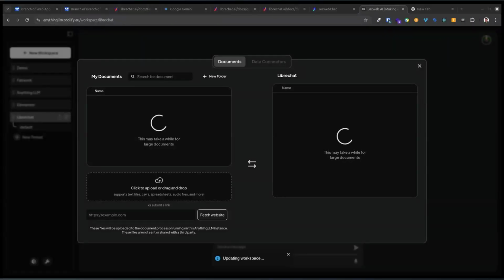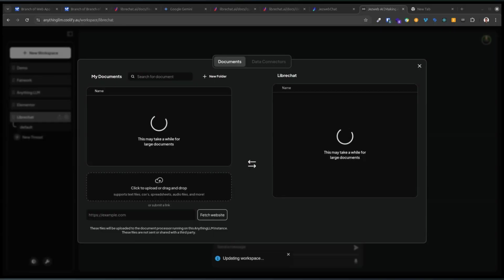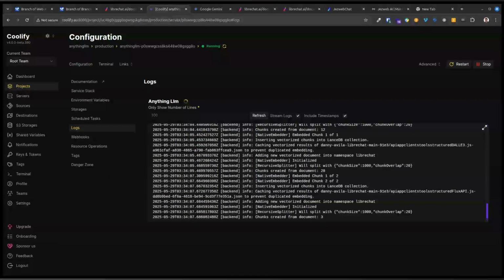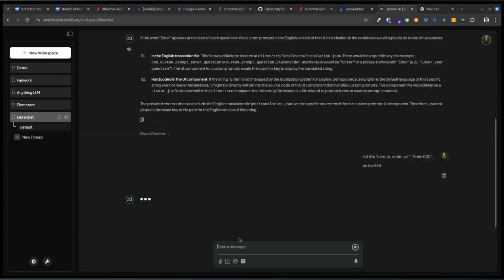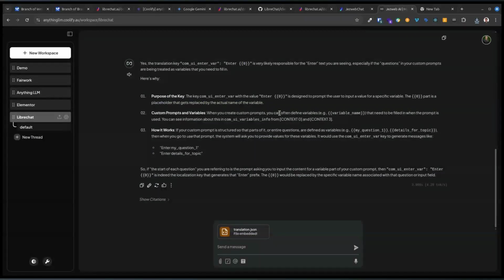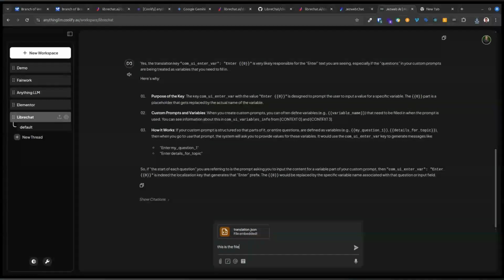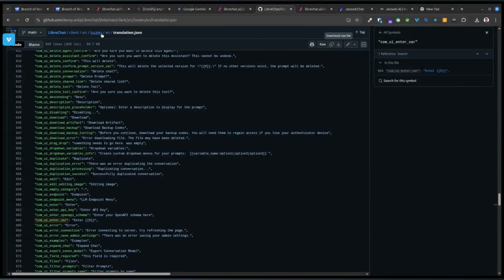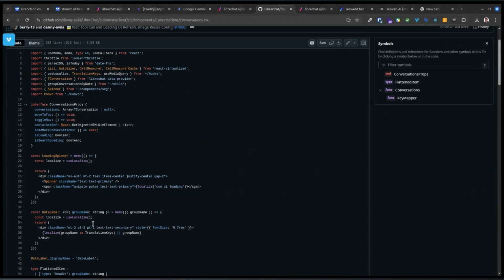AnythingLLM: Chat With Your GitHub Code! (LibreChat Repo Demo)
✨ Unlock the power of your codebases! This video demonstrates how to import an entire GitHub repository (using the LibreChat project as an example) into AnythingLLM, turning its files into a searchable, chat-enabled RAG (Retrieval Augmented Generation) system. Learn how to query your code and documents using local AI!

*   Connecting a GitHub repository to AnythingLLM (00:00)
*   Managing imported documents and moving them to a dedicated workspace (00:10 - 00:20)
*   Understanding the embedding process (00:29 & 01:25)
*   Querying the LibreChat codebase within AnythingLLM to understand specific features (02:44)
*   Verifying AI-generated insights against the actual LibreChat source code (04:43)

🛠️ **Key AnythingLLM Features Highlighted:**
*   Data Connectors: Seamlessly import GitHub Repositories.
*   Workspace Management: Organize your documents and code.
*   Document Embedding: Watch as files are processed into vector embeddings for RAG (logs shown via Coolify at 01:25).
*   RAG Chat Interface: Ask complex questions about your imported data.
*   Source Citations: Understand where the AI is pulling its information from (demonstrated by the AI referencing specific files like `translation.json` (04:34) and `PromptForm.tsx` (09:35)).

💡 **Assets & Concepts:**
*   AnythingLLM: The star of the show!
*   LibreChat: GitHub repository used as the data source.
*   Coolify: Used for viewing AnythingLLM's backend logs.
*   RAG (Retrieval Augmented Generation): The underlying technology making this possible.
*   GitHub: Platform for hosting the code.
*   Gemini LLM: The model powering the chat in this AnythingLLM instance.

⏰ **TIMESTAMPS** ⏰
*   00:00 - Intro: Importing LibreChat GitHub Repo into AnythingLLM
*   00:10 - Viewing Imported Repo as Documents
*   00:20 - Moving Documents to "Librechat" Workspace & Embedding
*   01:25 - Monitoring Embedding Process in Coolify Logs
*   02:04 - Embedding Complete!
*   02:44 - Starting Chat with the LibreChat Codebase in AnythingLLM
*   03:16 - Query: "Where is 'Enter' used in LibreChat custom prompts?"
*   04:34 - AnythingLLM's Answer & File Context (e.g., `translation.json`)
*   04:43 - Verifying AI's Answer in LibreChat's GitHub Repo
*   06:24 - Locating `com_ui_enter_var` in `translation.json`
*   09:35 - AI Suggests `PromptForm.tsx`
*   09:45 - Exploring `PromptForm.tsx` in LibreChat Code
*   12:14 - Conclusion & Potential for Code-Aware AI

📄 **About This Channel & My Goal:**
On this channel, I explore the power of AnythingLLM and other AI tools, helping you build your own private AI assistants. My goal is to make complex AI concepts accessible and show practical applications.
Interested in a custom AnythingLLM setup for your business or project?

👇 What do you want to learn about AnythingLLM next? Have you tried connecting a GitHub repo?